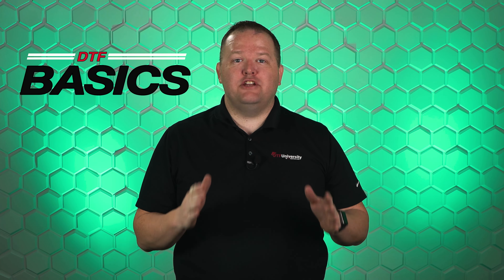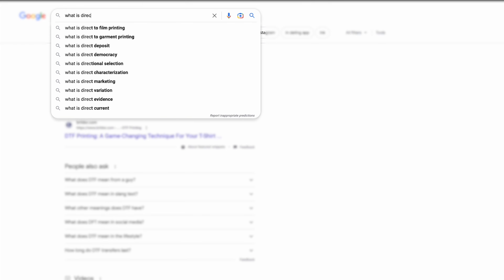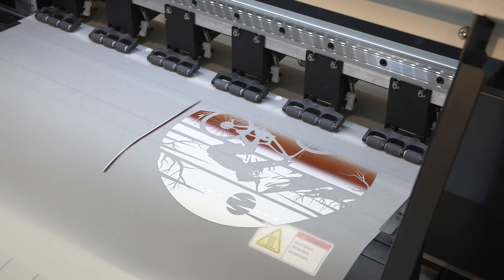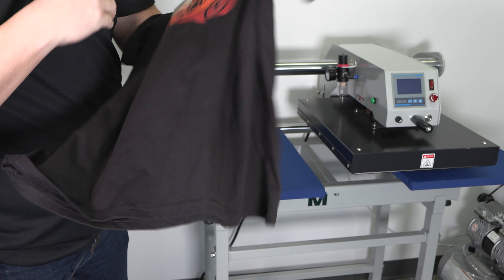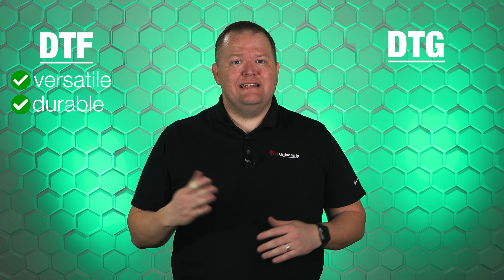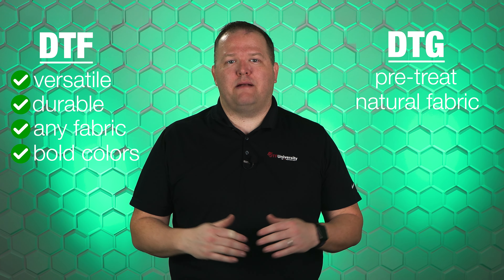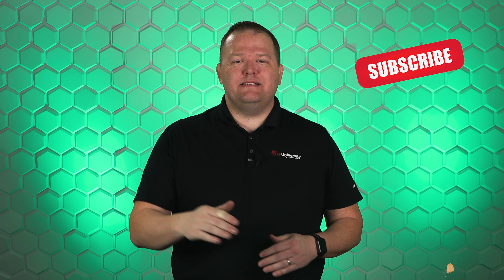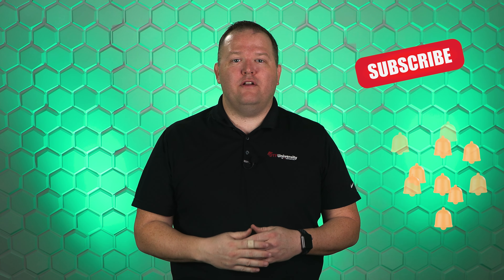DTF Basics | What is DTF?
What is DTF? Direct to Film is a better way to make custom t-shirts and so much more.

The experts at DTF Superstore gives you the answer for, what is DTF?  We cover the very basics of the technology, what it is and what sets it apart from Direct to Garment or DTG.  DTF is also a fairly young technology and were finding new ways to utilize it all of the time!  This is the first video is a new series covering the basics of DTF.

DTFsuperstore.com